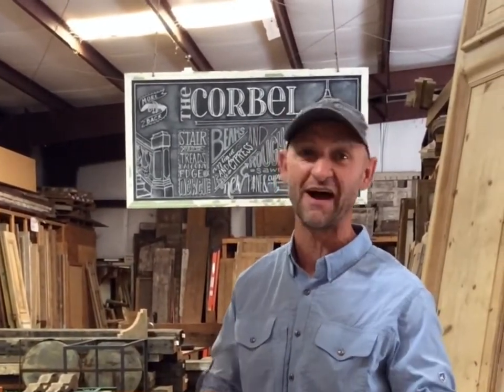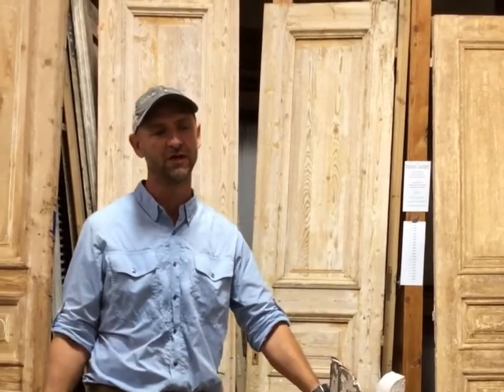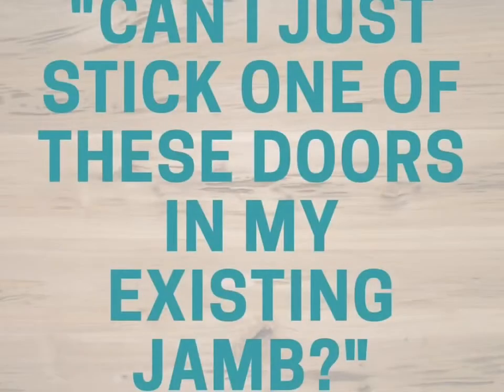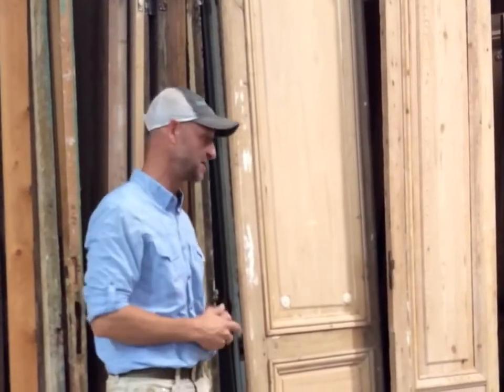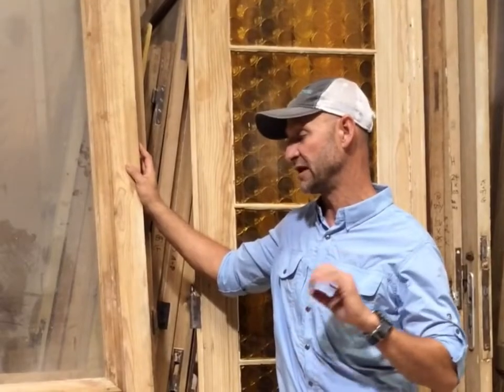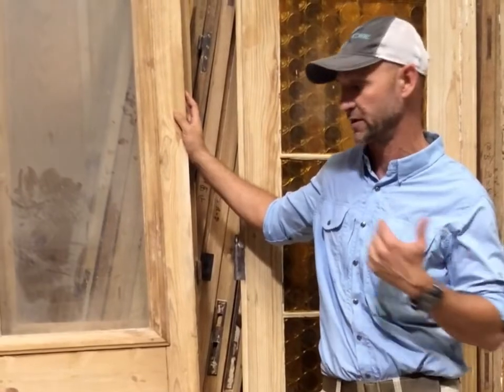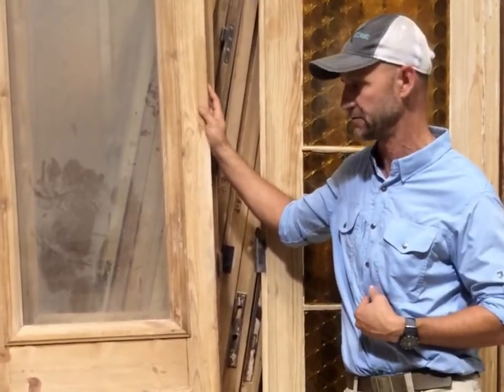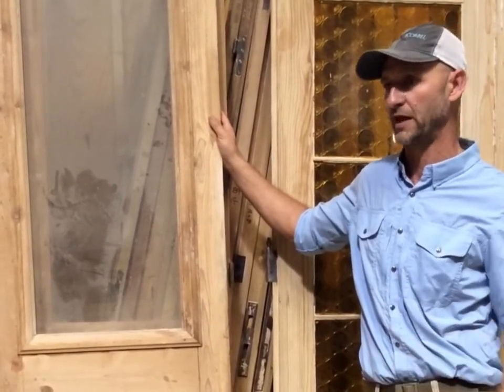How to Shop for Antique Doors - The Corbel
Contractor/builder answers the most commonly asked questions when it comes to selecting and using antique doors in a space. From door selection down to its finish and installation, owner of The Corbel, Don Charlet will tell you everything you need to know.